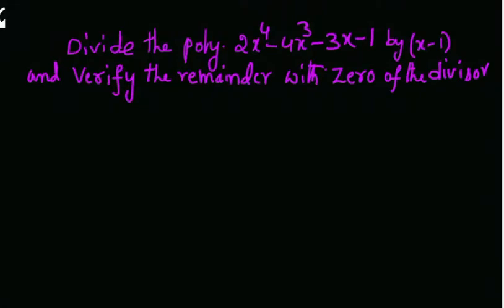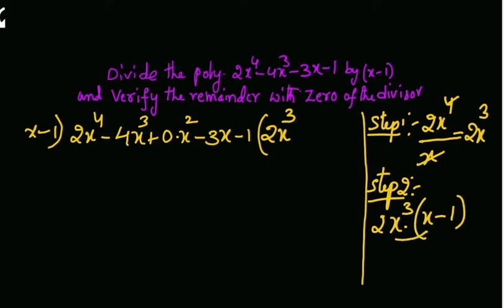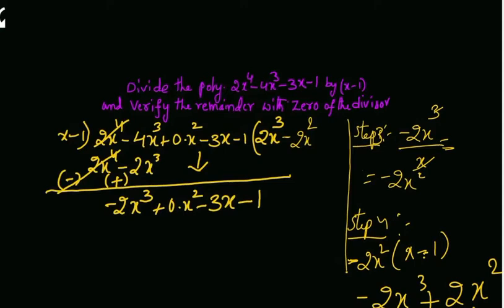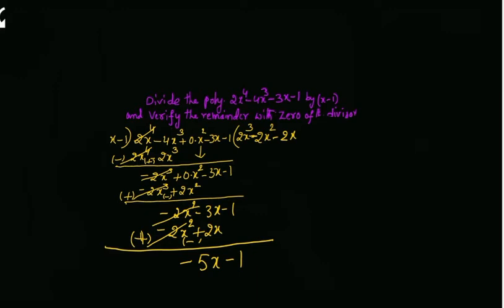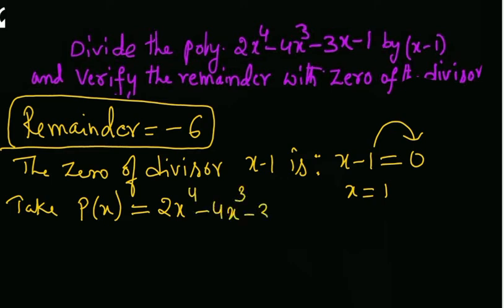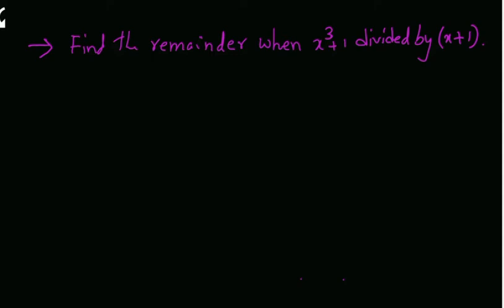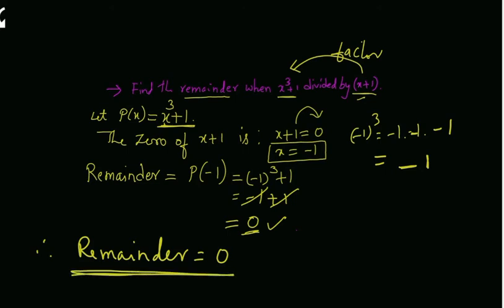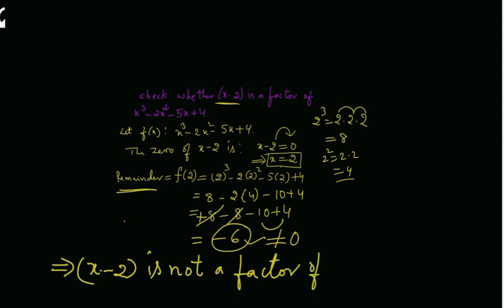9th Maths/Chapter 2/part 2/3